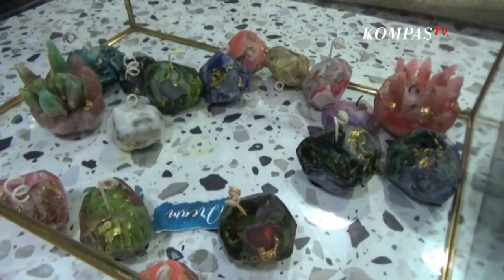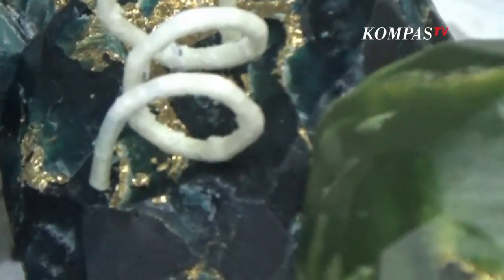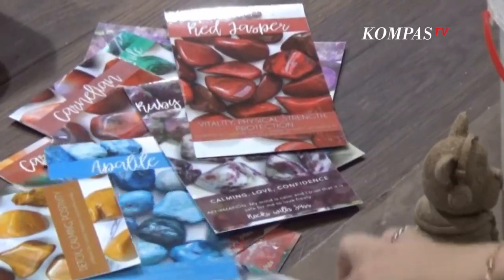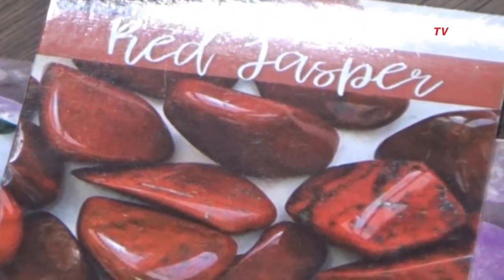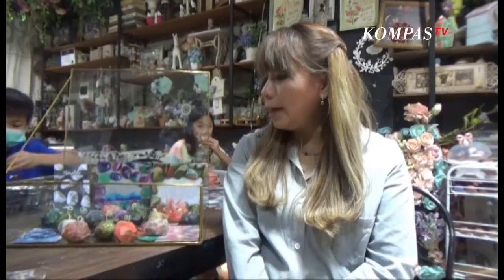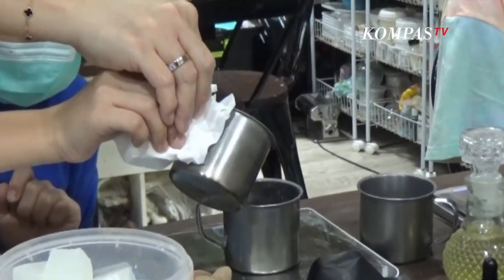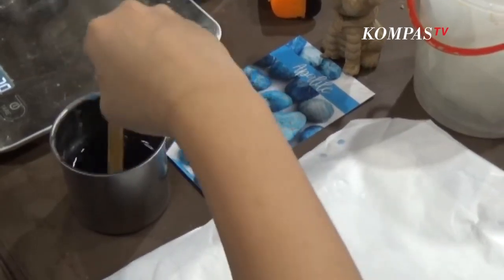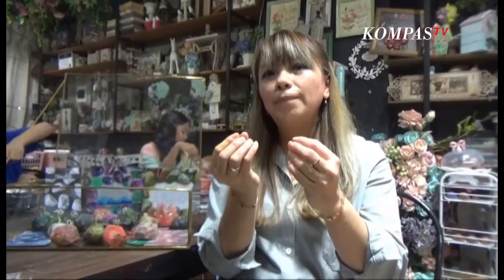Kerajinan Tangan dari Lilin Selama Libur Sekolah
SURABAYA, KOMPASTV - Selama pandemi virus corona kita di imbau untuk tidak melakukan aktifitas apa pun di luar.

Semua kegiatan pun beralih di dalam rumah mulai dari bekerja, belajar, dan lain lain.

Namun tentunya ada rasa bosan jika aktiftas kita itu itu aja dirumah.

Stephani Susi Craftman asal Surabaya memiliki cara sendiri agar aktivitas dirumah tak membosankan.

Perempuan dua anak ini menghilangkan kebosanan dirumah dengan membuat kerajian dari lilin yang di bentuk seperti gemstone atau permata.

Cara ini menjadi aktifitas yang dapat mengusir rasa kebosanan di rumah.

Gemstone dari lilin ini memanfaatkan bahan dari parafin yang di campur pewarna lilin kemudian gemstone ini dibentuk sesuai selera dengan teknik cutting.

Kegiatan membuat gemstone dari lilin ini juga cocok sebagai pembelajaran edukasi bagi anak anak yang sedang libur sekolah.

Selain mereka belajar secara darling atau online kegiatan kerajinan ini bisa mengajarkan motorik dan kecerdasan anak.